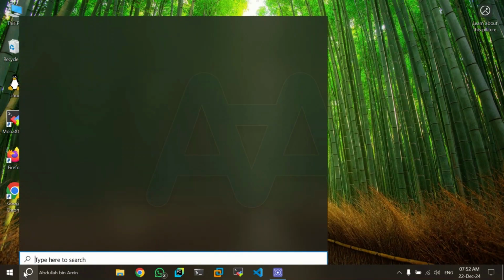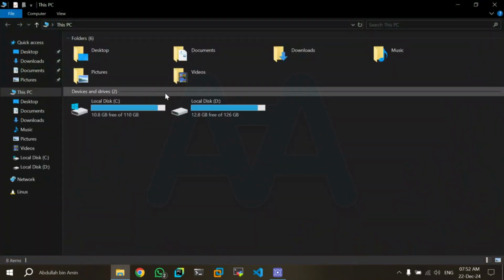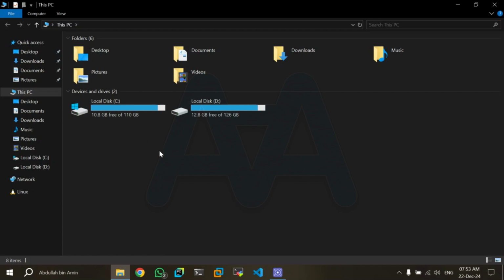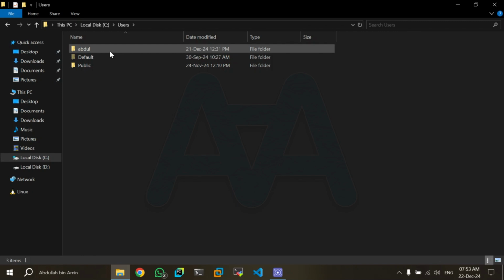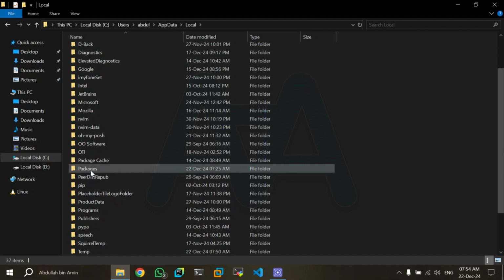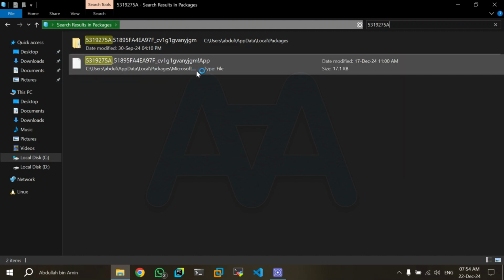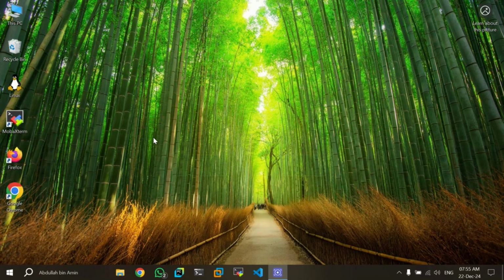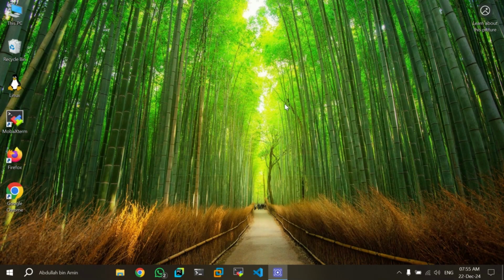Delete WhatsApp Junk Files & Free Up Space – Step-by-Step Guide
Discover how to free up space on your device by deleting unwanted WhatsApp data. This video shows you simple steps to manage and remove unnecessary files, helping you create more storage space quickly and easily.